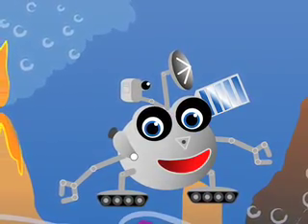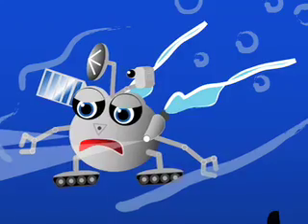Probie: The Space Probe, The Ocean of Europa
Gregory Chiaramonti, writer and illustrator, reads his children's book, Probie: The Space Probe, Mission One: The Ocean of Europa (ISBN: 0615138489).

In his first mission, Probie goes to Europa, one of the moons of planet Jupiter, to explore an underground ocean for signs of life. In the dark, cold ocean below the ice of Europa, Probie makes some amazing discoveries -- and finds himself in deep trouble!